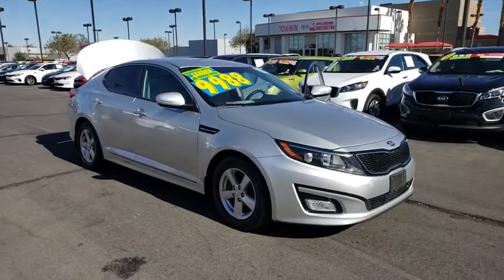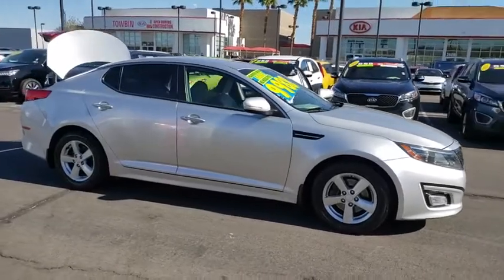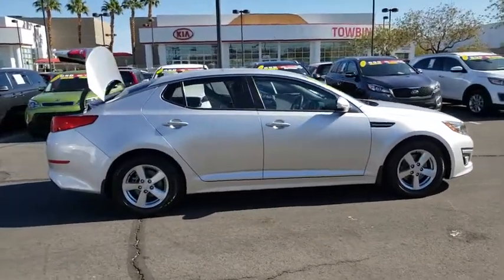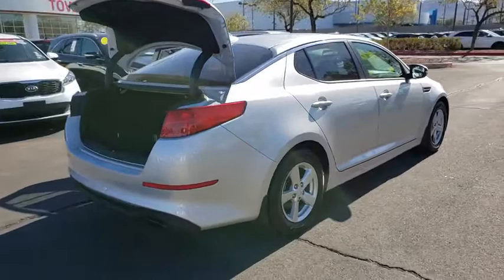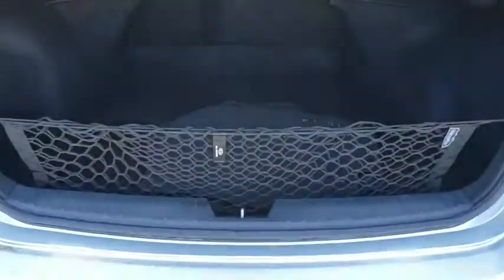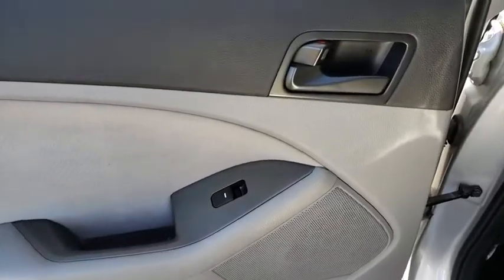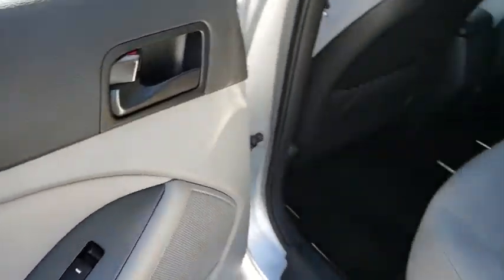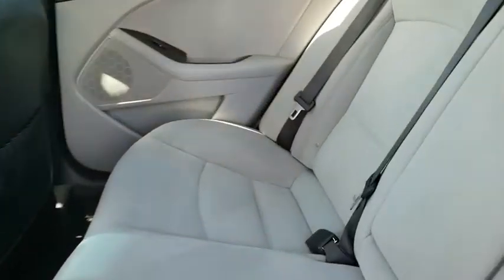2014 KIA OPTIMA Henderson, Las Vegas, Bullhead City, Centennial, St George, NV KU523792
Bright Silver Used 2014 KIA OPTIMA available in Henderson, Nevada at Towbin Kia. Servicing the Las Vegas, Bullhead City, Centennial, St George, NV area.

Towbin Kia
260 N Gibson Rd

Thank You for Choosing the ALL NEW Towbin Kia! CARFAX One-Owner. 2014 Kia Optima LX Bright Silver FWD 6-Speed Automatic with Sportmatic 2.4L I4 DGI DOHC NEW BATTERY, CERTIFIED BY CARFAX - ONE OWNER, FULLY SERVICED TO CURRENT DATE AND MILEAGE, NON SMOKER! WELL MAINTAINED & CARED FOR, LOCAL TRADE-IN, UVO eServices w/ Telematics, Rear Camera Display, Auto-dimming Mirror w/HomeLinkTM & Compass, AM/FM/CD/MP3 Audio System, SIRIUSXM, Bluetooth Wireless Technology, Steering Wheel Mounted Audio Controls, 20'' CUSTOM WHEELS & TIRES, Gray w/Clean Tex Cloth Seat Trim, 10-Way Power Adjustable Driver's Seat, Auto-Dimming Rear-View Mirror w/Homelink & Compass, Laminated Front Door Windows, LX Convenience Plus Package, Radio: UVO eService, Rear Camera Display. 23/34 City/Highway MPG   The team at Towbin Kia would like to welcome you to our dealership in Henderson, where were confident you will find the vehicles you are looking for at a price you can afford. Come and check out our full selection of new Kia vehicles, or get a great deal on a reliable pre-owned model. No matter which vehicle you decide on, our professional finance team will help you get settled with a competitive financing or lease plan.  Awards:   * 2014 IIHS Top Safety Pick   * 2014 KBB.com Brand Image Awards  Reviews:   * If you need a roomy family sedan but you refuse to drive a boring car, take a look at the 2014 Kia Optima. Fuel-efficient, powerful and fun to drive, the Optima's stunning good looks are mirrored inside its well-appointed cabin. Source: KBB.com   * Lots of standard and optional features for the money; handsome-looking cabin with easy-to-use controls and comfortable front seats; top crash scores; lengthy warranty. Source: Edmunds   * With world-class engineering, outstanding performance and advanced safety systems, the 2014 Kia Optima gives you good reason to be passionate about driving a midsize sedan. It combines bold exterior styling, performance and a spacious, luxurious cabin. Some key
3-Point Safety Belt System,Dual Advanced Frontal Airbags,Front Seat-Mounted Side-Impact Airbags,Height-Adjustable Front Safety Belt Anchors,LATCH Child Safety Seat Anchors,Side Curtain Airbags,Side-Impact Door Beams,60/40 Split Folding Rear Seatback,6-Speaker Audio System,6-Way Power Driver Seat w/Power Lumbar,AM/FM/CD/MP3 Audio System,Cloth Seat Trim,Cooling Glove Box,Dual Map Lights w/Sunglasses Holder,Manual Air Conditioning,Power Door Locks,Power Windows w/Driver One-Touch Up/Down,USB/Auxiliary Audio Input Jacks,Front Fog Lights,Power Heated Exterior Mirrors w/Signals,Projection-Style Headlights,Remote Keyless Entry System,Solar Glass,4-Wheel Disc Anti-Lock Brakes,Brake Assist System,Dual Exhaust w/Chrome Tip,Electric Power Rack & Pinion Steering,Electronic Stability Control,Hill-Start Assist Control,Tire Pressure Monitoring System,Traction Control System,Vehicle Stability Management